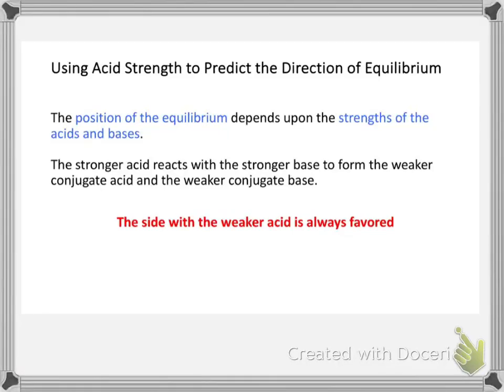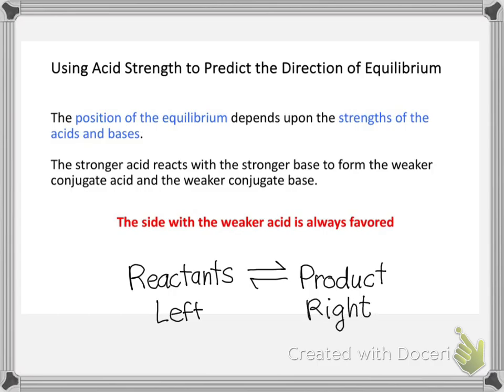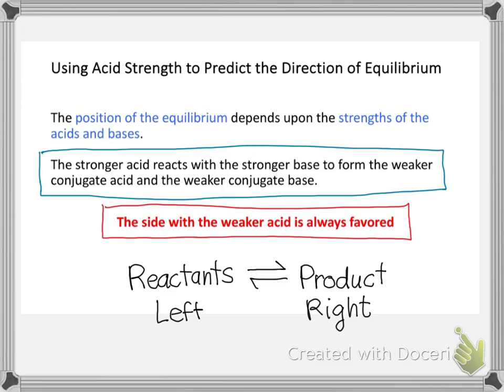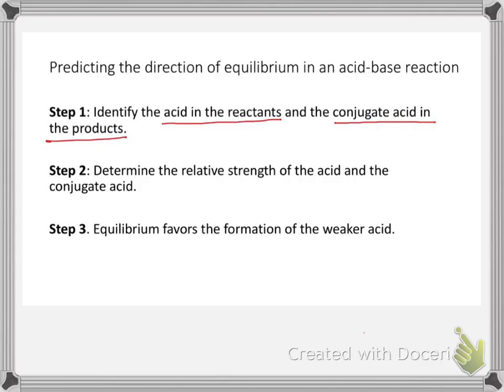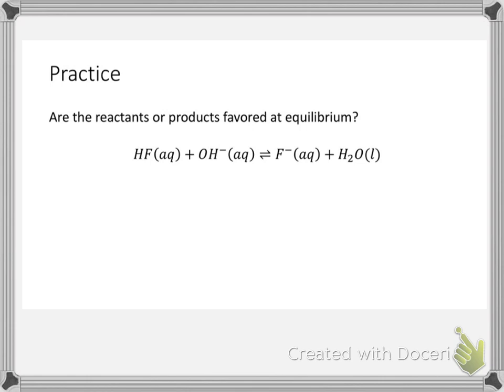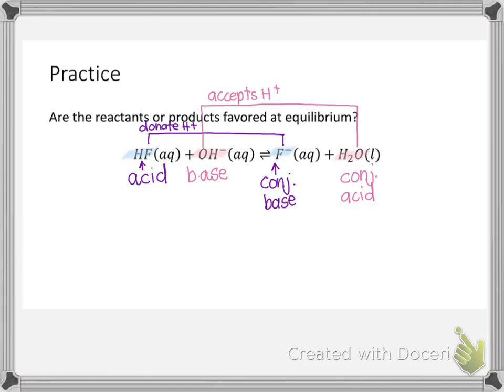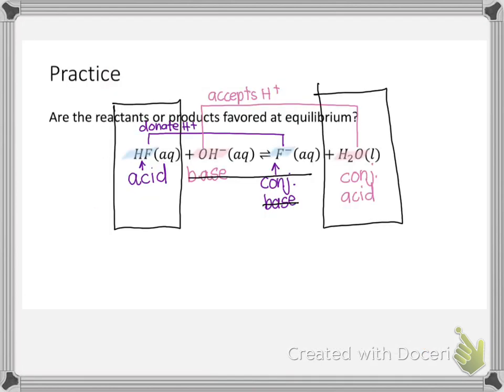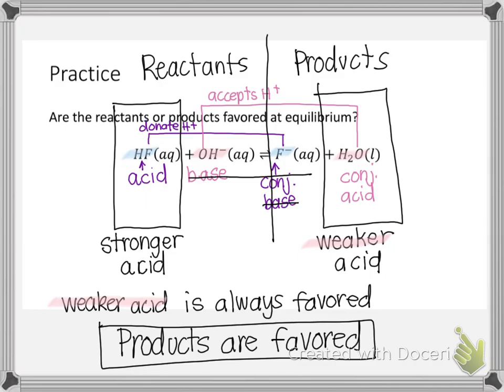1032C Using Acid Strength to Determine Which Side is Favored